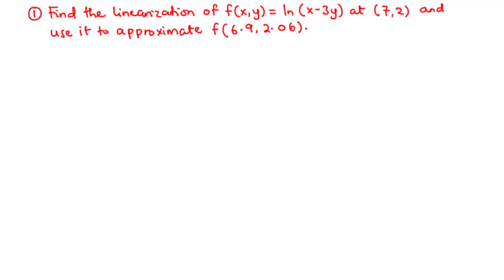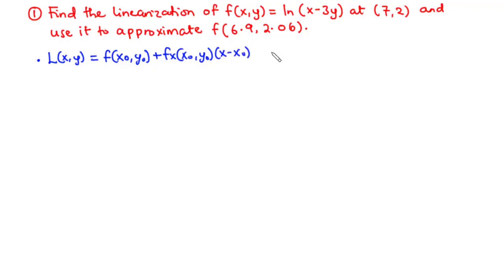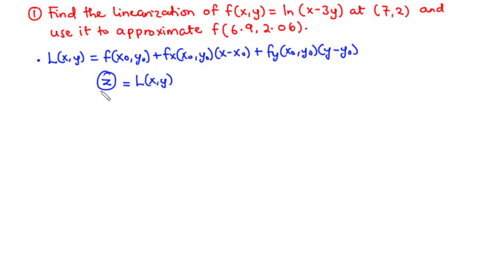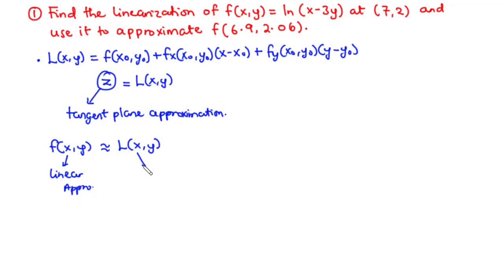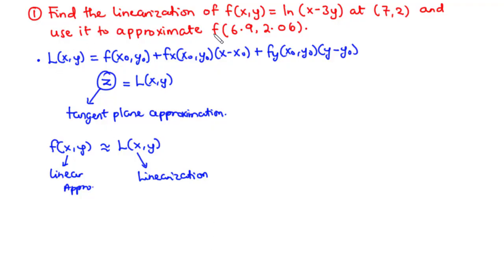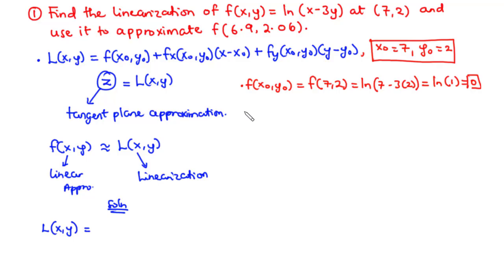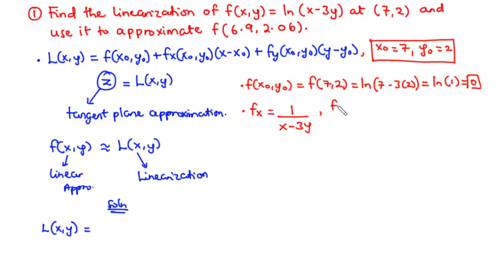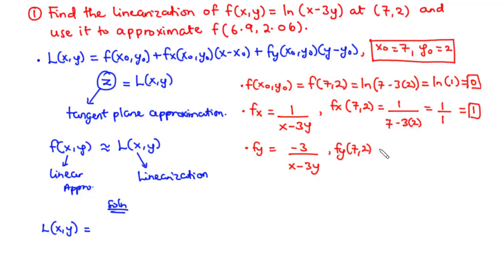🟡11 - Linearization (Linear Approximation) of Multivariable Functions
So after finding the equation of the tangent plane to the surface at a point xo,yo, we are going to learn how to use this to approximate the function f(x,y).

The linearization of a function is given by
L(x,y) = f(xo,yo) + fx(xo,yo)(x-xo) + fy(xo,yo)(y-yo)
 Notice that, z = L(x,y) which represent the tangent plane approximation.

f(x,y) is called the linear approximation and is nearly equal to L(x,y),
hence the two can be used interchangeably.

We shall solve some more examples on this.